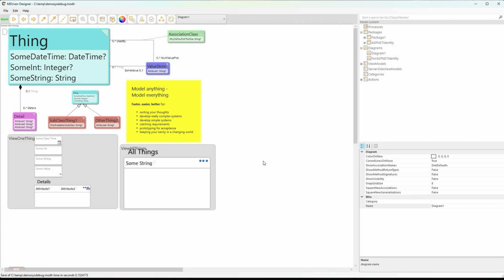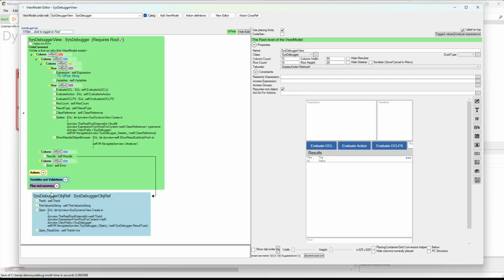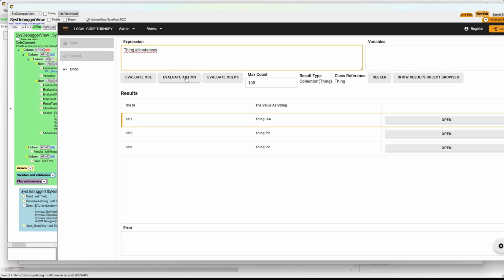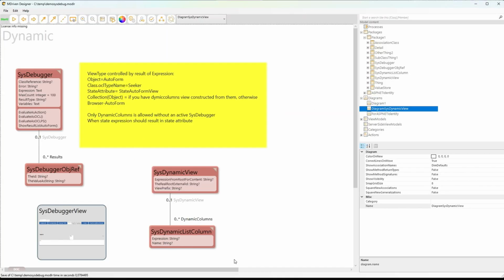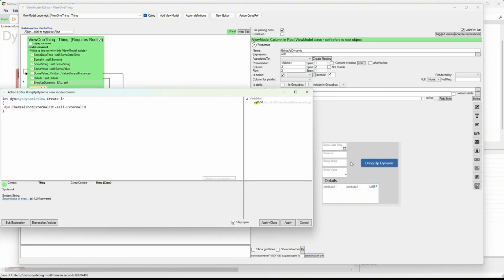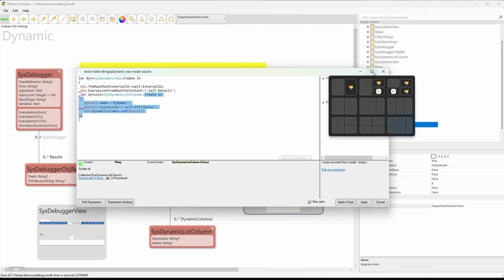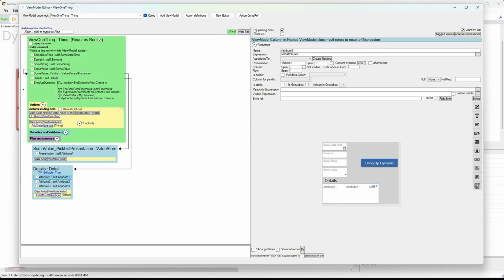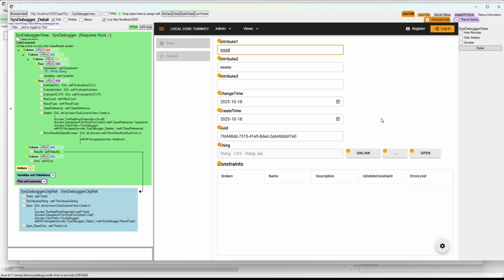SysDebugger and SysDynamicView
As we maintain advanced web application we will want to look inside them - to see current data - and maybe tweak data... We want to debug...
It would be great if there was a small debug feature within your app to act as a diagnostic beachhead

This is what SysDebugger does... Simple yet powerfull...